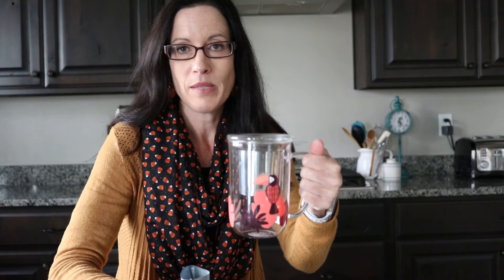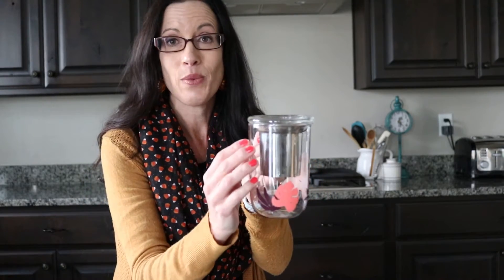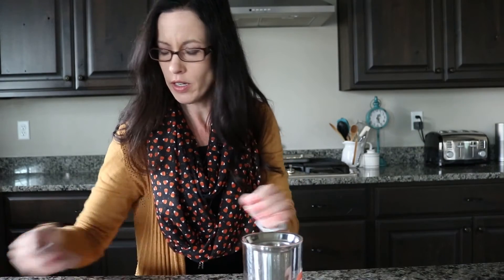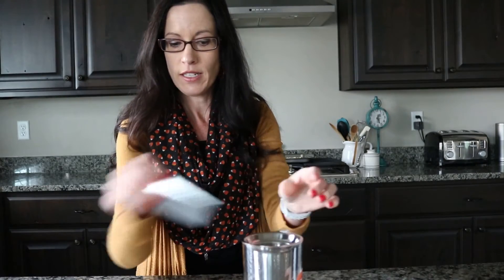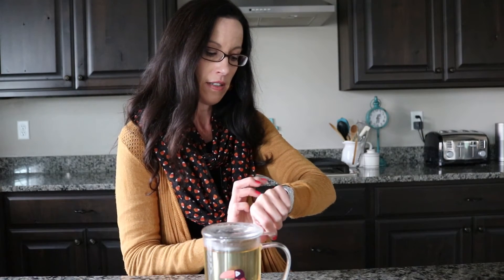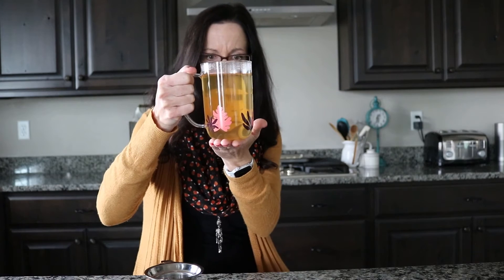Review: DAVID's TEA Zest Wishes (Also- How to make tea in a Nordic Mug)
A look at Zest Wishes from DAVID's TEA- new coming out early November 2018.  Also, here's how I make tea in my mug infuser from DAVID's TEA.